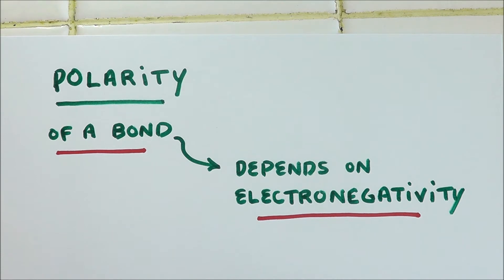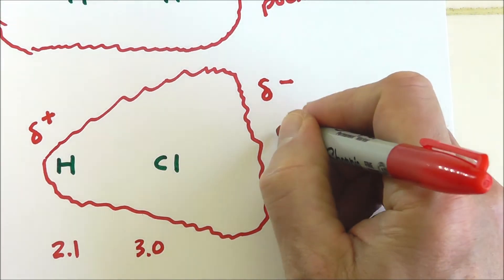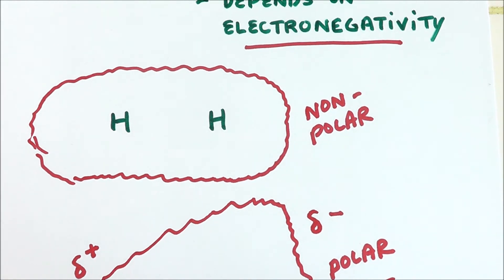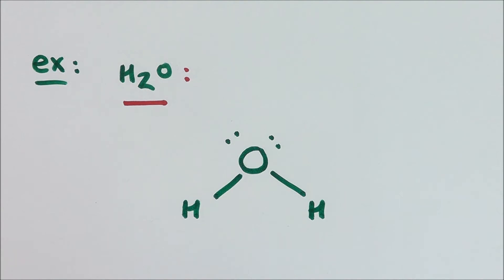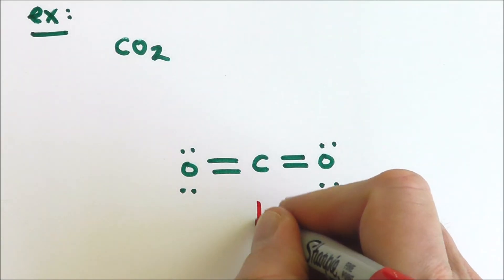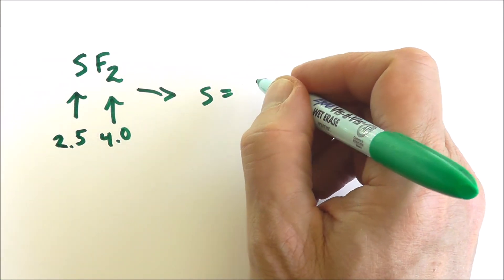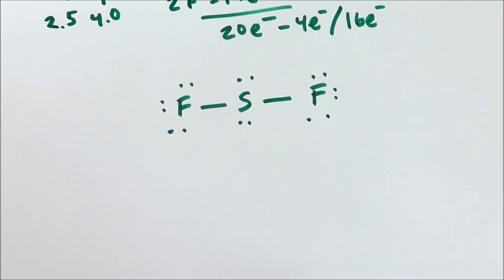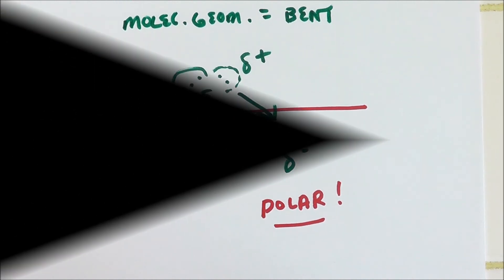Polar vs. Non-polar Covalent Bonding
In this lesson, we discuss the polarity of bonds and the polarity of molecules.  We also revisit the types of bonding in terms of electronegativity difference between atoms, and the different properties of polar vs. non-polar molecules.